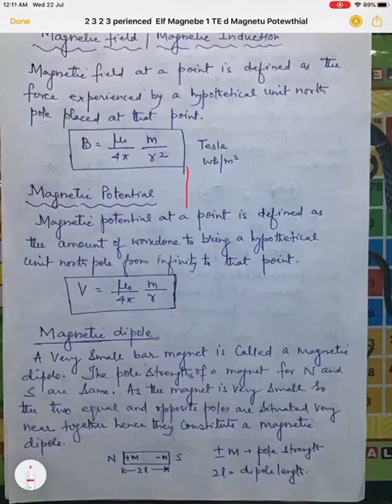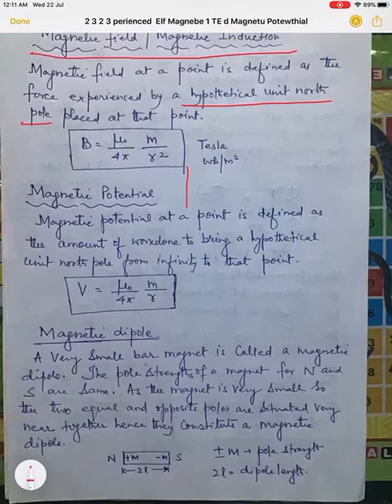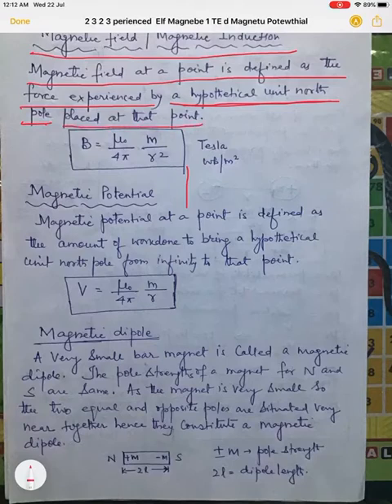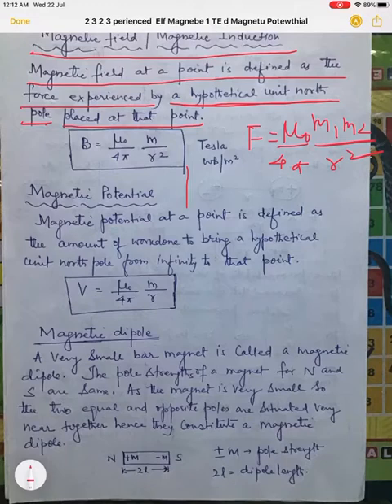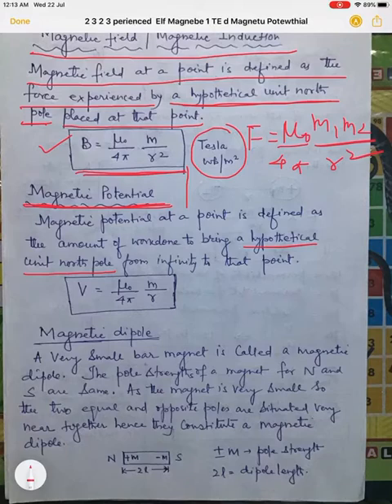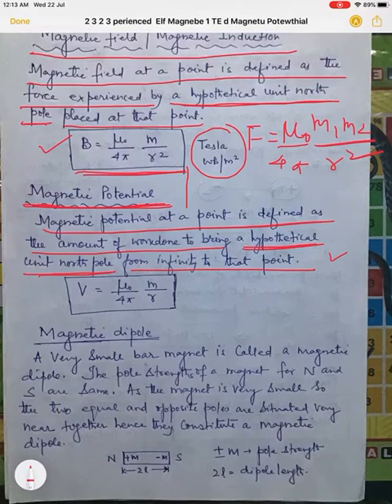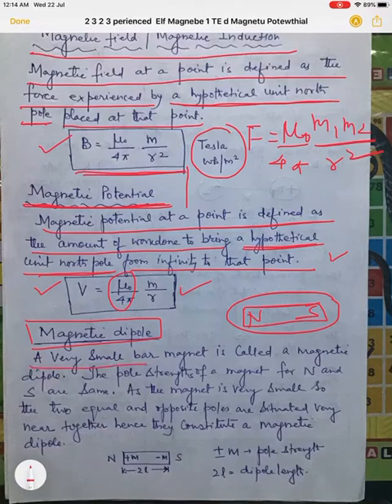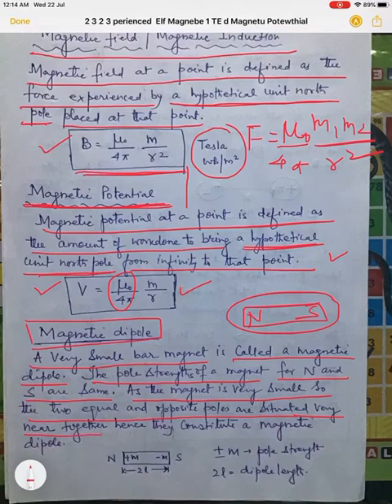Magnetic Field|Magnetic Potential |Magnetic Dipole|Physics Class 12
Definition and expression